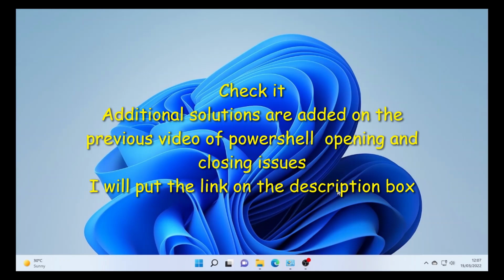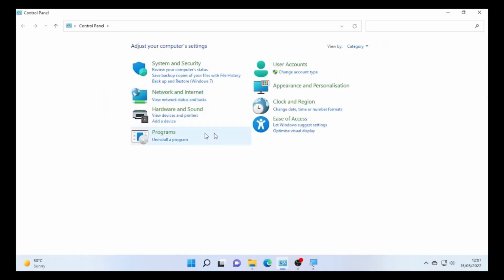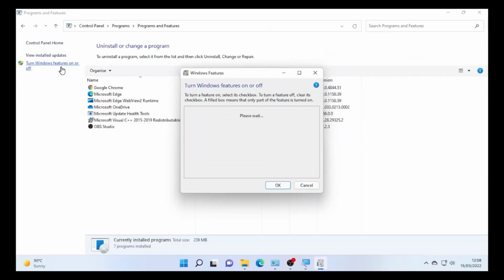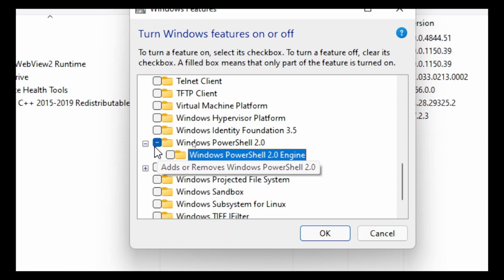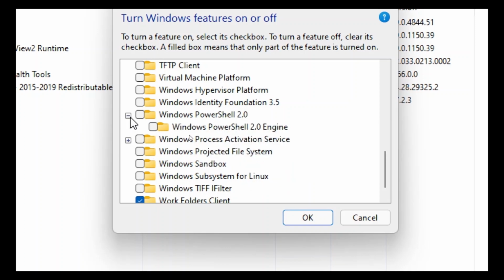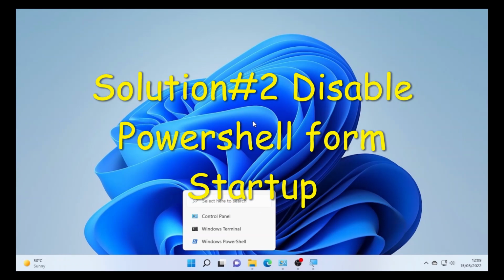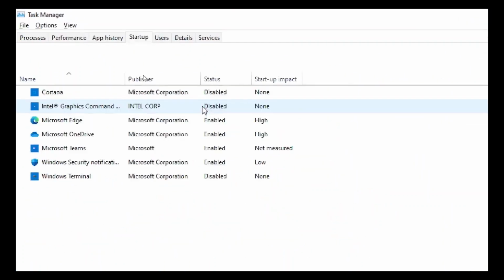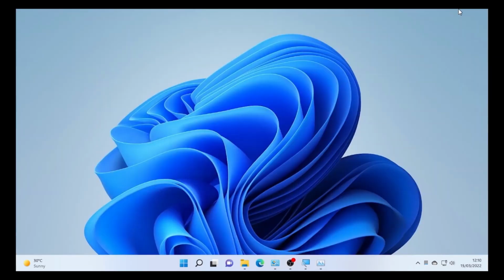How to stop windows PowerShell from popping up | PowerShell popping up while playing Game -PART II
This video will show you How to stop windows PowerShell from popping up | PowerShell popping up while playing Game PART II

☑️☑️☑️☑️☑️ RELATED VIDEO POWERSHELL OPENING AND CLOSING ☑️☑️☑️☑️☑️

✅How to Fix Windows PowerShell Keeps Opening And Closing PART I

✅How to fix Random Command Prompt or PowerShell Pop Up windows - PART III
✅How to Fix  PowerShell Pop Up Issues on Windows While Performing Different Activity- PART IV